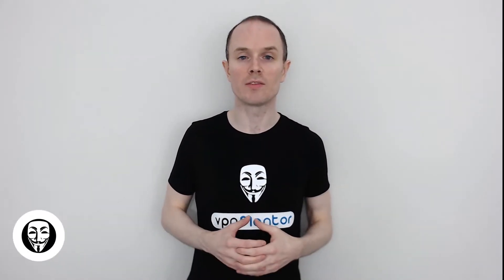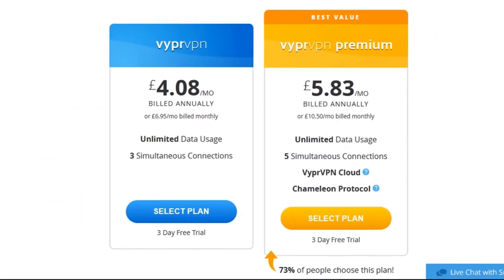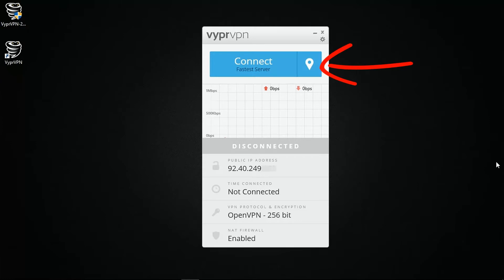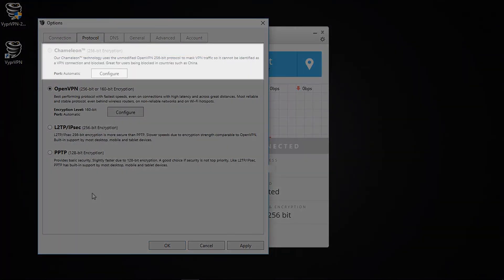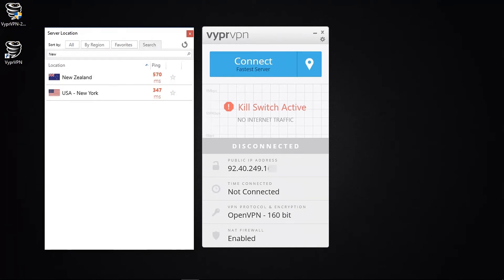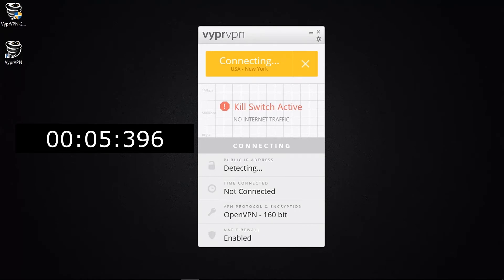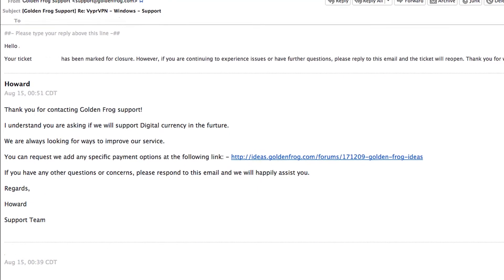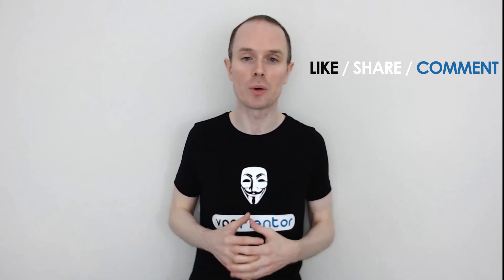VyprVPN Review & Tutorial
Learn how to install and use VyprVPN with this review and tutorial video.
for more user and expert reviews!...

We will show you here how to quickly install and run VyprVPN, then do some tests such as the IP test with and without VyprVPN, as well as other tests related to content-access.

This is what users in vpnMentor say about VyprVPN:

“Reliable, good price” Elif
"SImple to use, fast, effective" Gordon
"Great, works as advertised" PhilD

Compare VyprVPN to the most popular VPNs:
►VyprVPN vs. NordVPN
►VyprVPN vs. ExpressVPN
► VyprVPN vs. YourPrivateVPN

LET’S CONNECT!